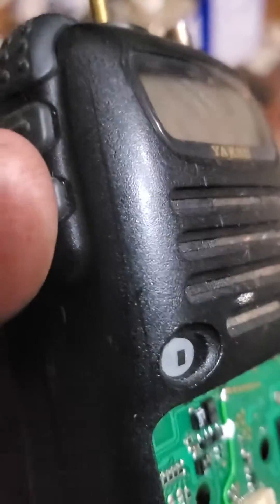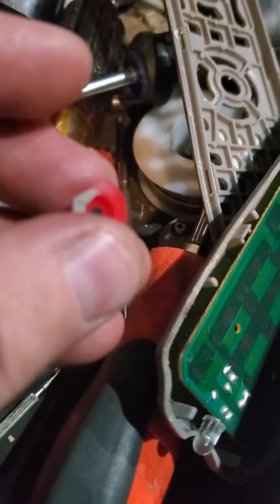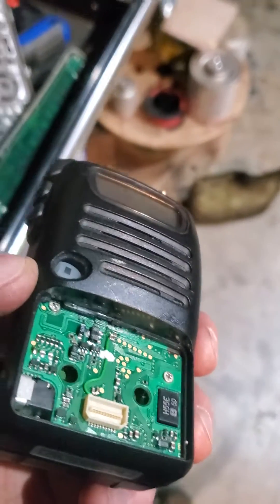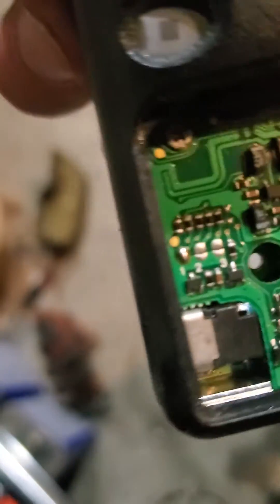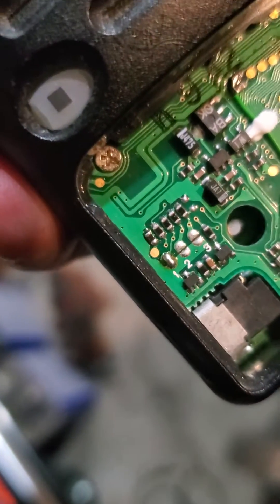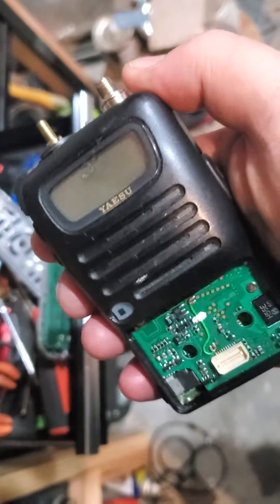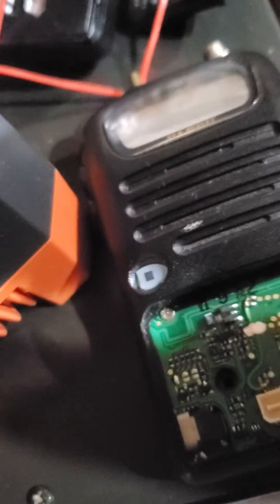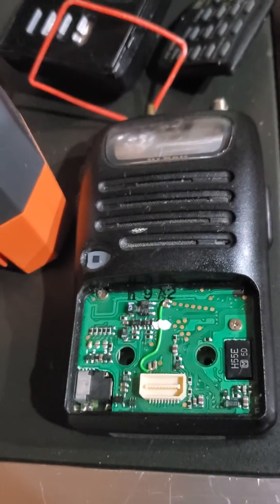Yaesu ft50r button repair hack with old remote.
Sacrifice a old remote control to make a power button for the ft50r yaesu ht